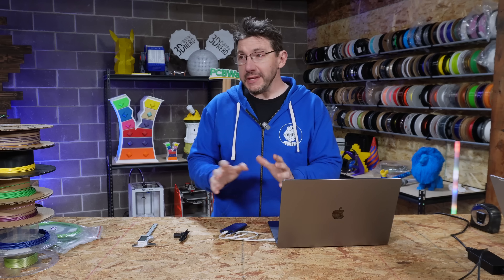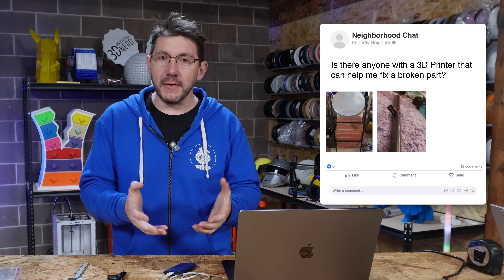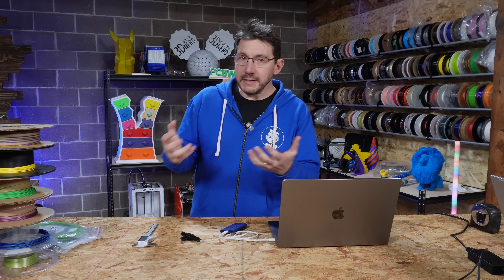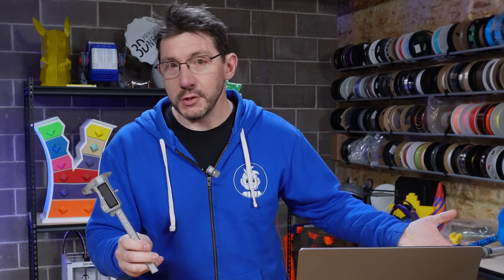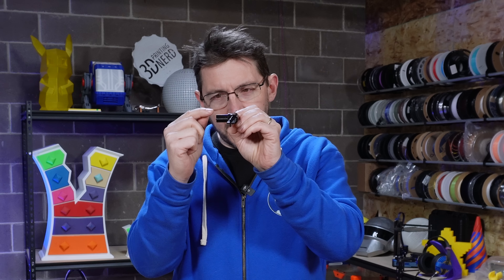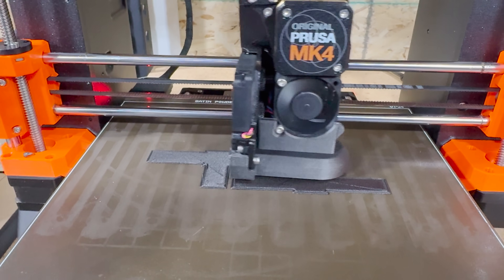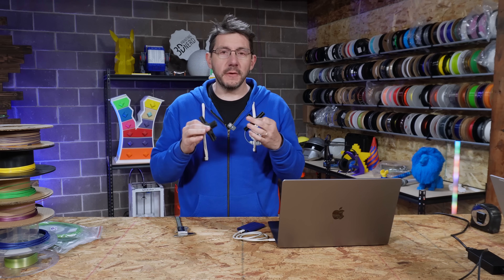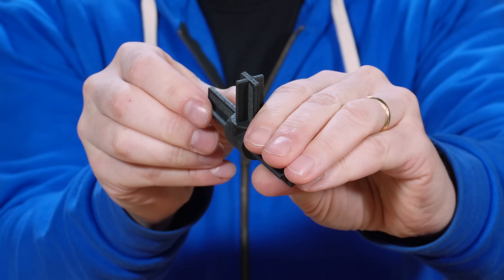Practical Printing TO THE RESCUE!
3D PRINTING A BETTER PART!

THE TEAM! 🤟

Find Me Socially!

Want to send me something?
3D Printing Nerd
USA